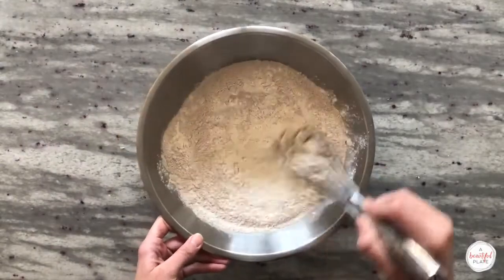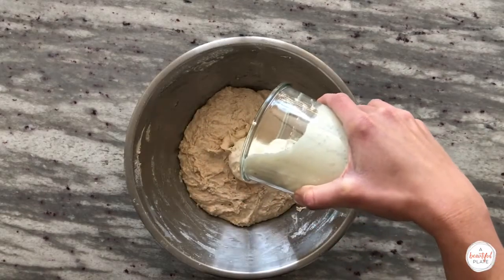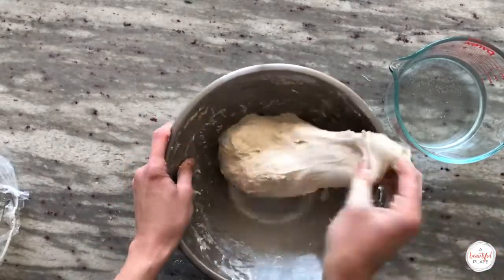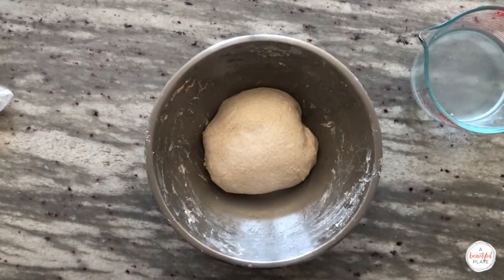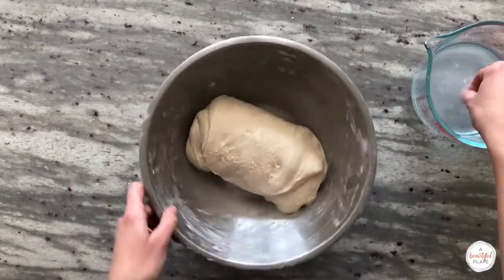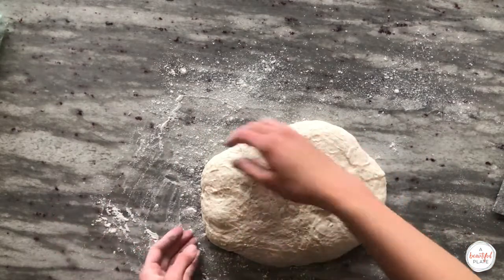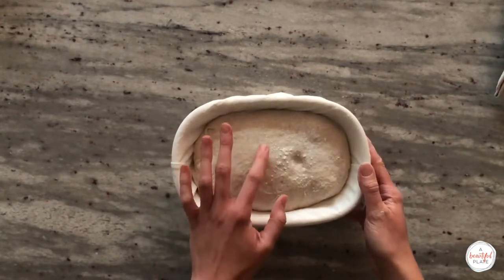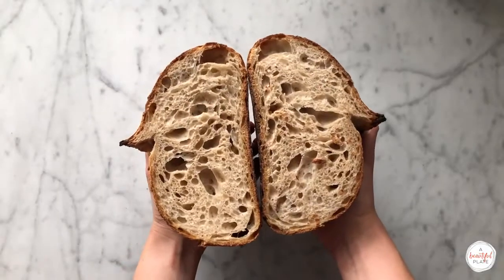How to Make Artisan Sourdough Bread Step by Step Process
Learn how to make my favorite go-to Artisan Sourdough Bread! Naturally leavened, this sourdough bread recipe is made with a combination of high-protein bread flour (80%) and whole wheat flour (20%).

This one-loaf recipe yields an airy, chewy, and open crumb with great flavor. Please remember that naturally leavened bread dough is a living thing. Timelines will need to be adjusted and adapted to meet your specific conditions. Always follow the dough's lead!

Ambient temperature, starter strength, and flour type (as well as other variables) affect fermentation and play a very important role in bread baking.

Note: This is a high hydration sourdough bread recipe and requires an active, mature sourdough starter. If you are new to sourdough bread baking, I recommend reducing the hydration. Please refer to the full recipe below for more details and instruction.

WHAT YOU'LL NEED:

- 350 G bread flour
- 90 G whole wheat flour -
- 350 grams 90°F/32°C filtered water (see recipe for tips to reduce hydration if you're a beginner)
- 90 G ripe, just peaked sourdough starter (100% hydration)
- 9 G fine sea salt
- white rice flour, for dusting